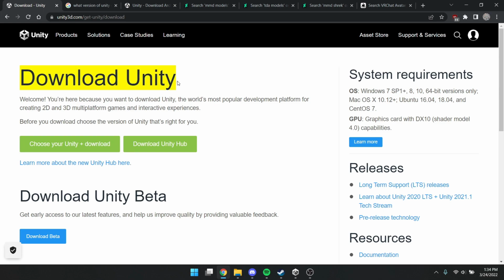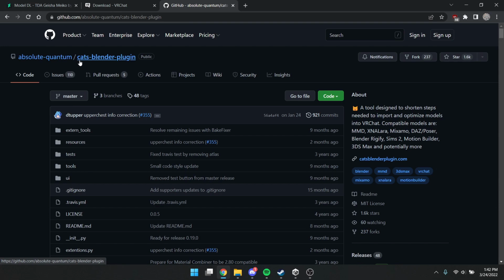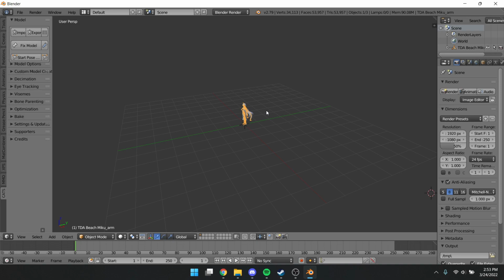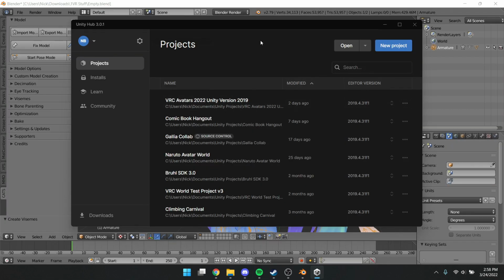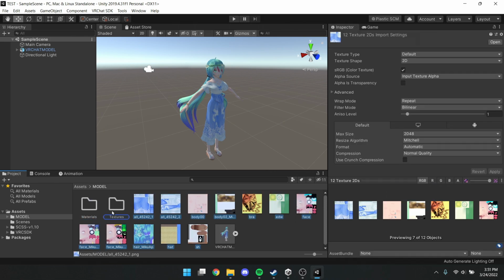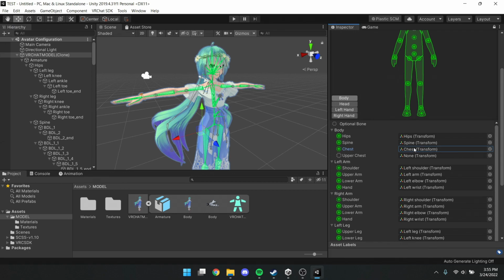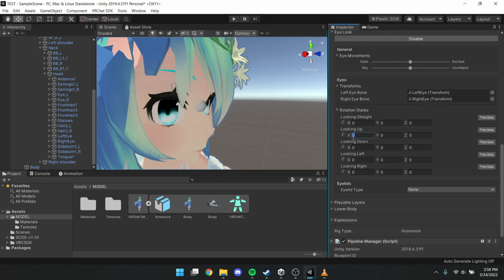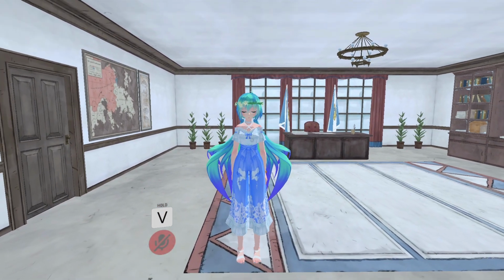VRChat Avatar Tutorial 2022 (Quick Guide)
This video will teach you how to make a VRChat Avatar with a step-by-step procedure. This video will teach you how to find an avatar thru deviantart or VRCMods, then use Unity, Blender, and finally upload to VRChat.